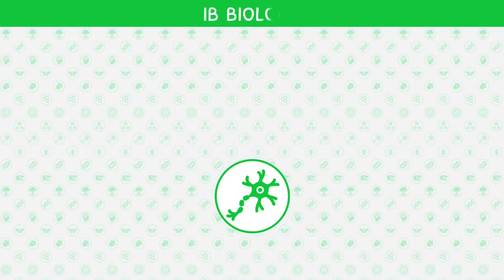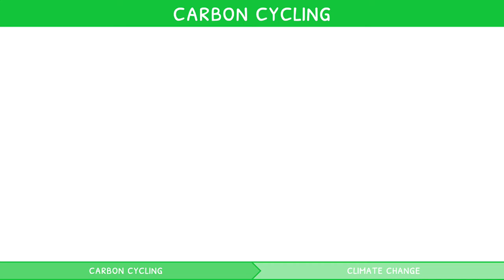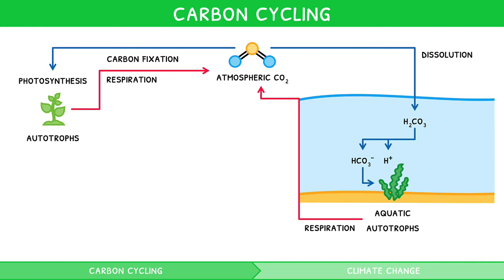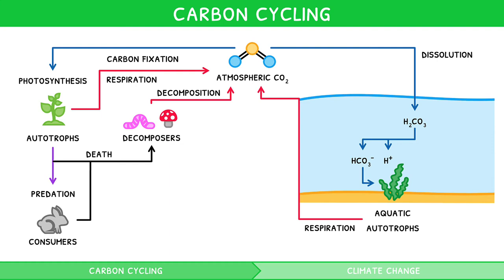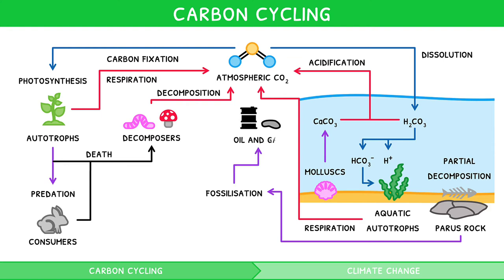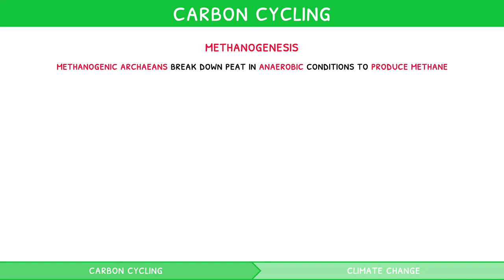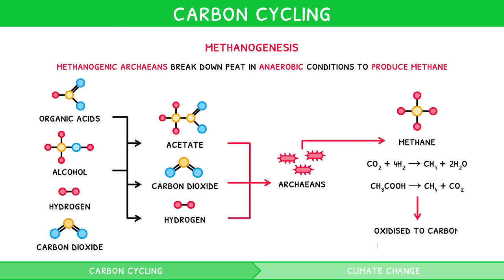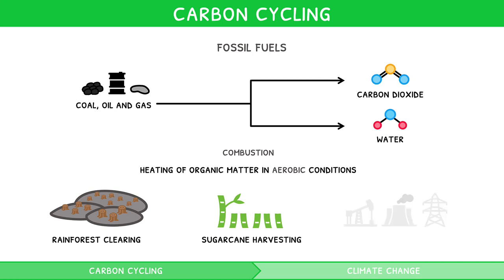IB Biology Topic 4.3 & 4.4: Carbon Cycling & Climate Change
This video covers IB Biology subtopics 4.3 & 4.4 from the IB Biology topic 4 syllabus content.

This IB Biology video looks at the carbon cycle, including how carbon moves from the atmosphere to terrestrial and aquatic autotrophs to consumers and how it changes forms in various ways. Then, carbon is looked at as part of several greenhouse gases all contributing to the greenhouse effect. This is distinguished from the enhanced greenhouse effect, before introducing how this causes climate change, affecting coral reefs. To end the video, the arguments for and against anthropogenic climate change are discussed.

00:00 Introduction
00:22 Recap
00:37 Carbon Cycle
03:09 Methanogenesis
04:16 Fossil Fuels
04:46 Preview finished!